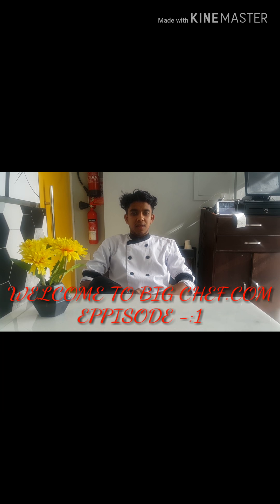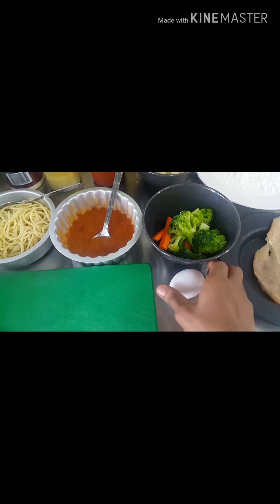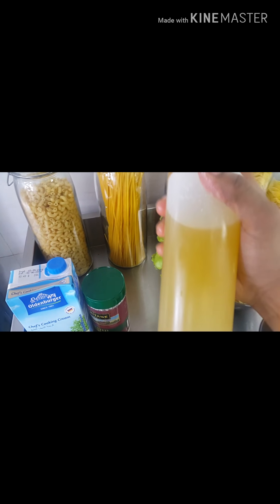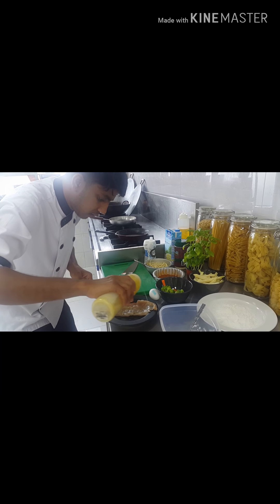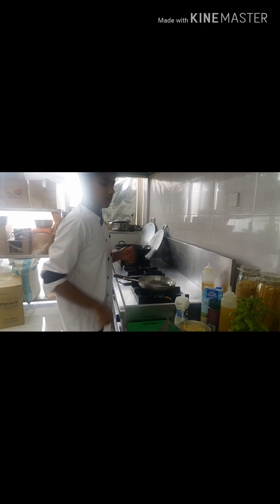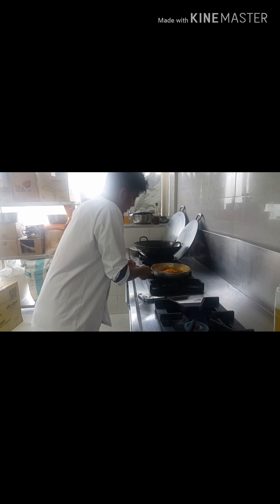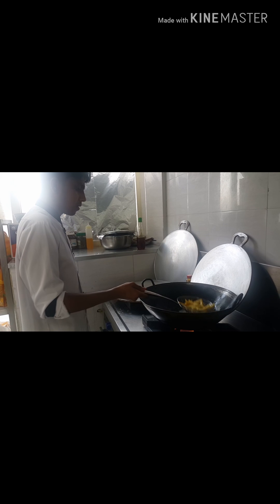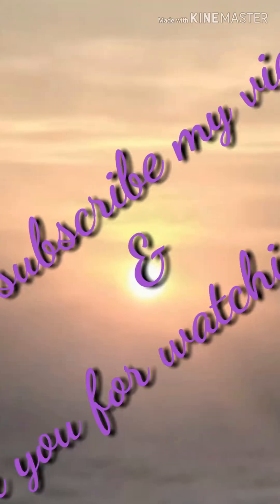The big chef.com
chicken picata milanaise in a simple way